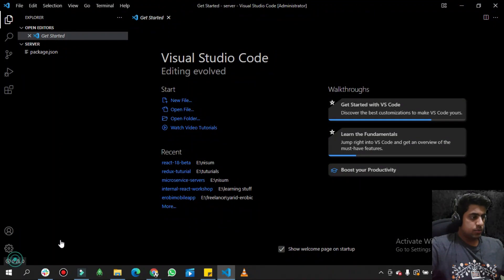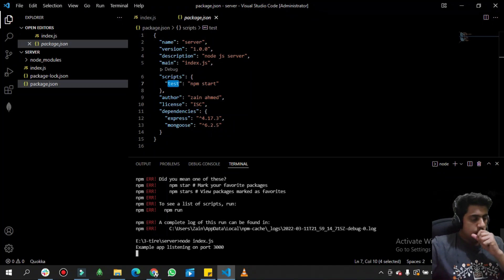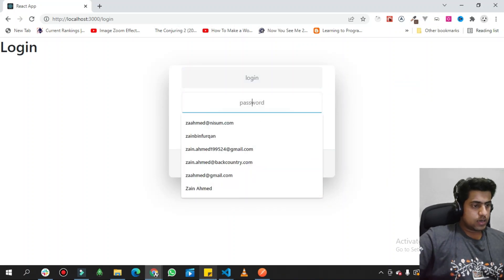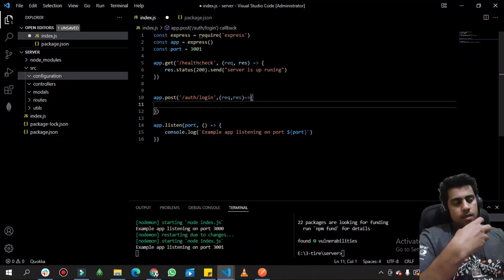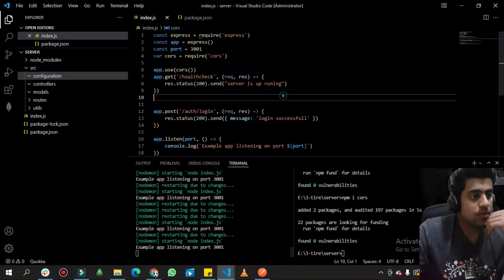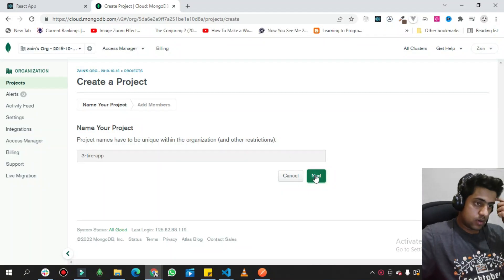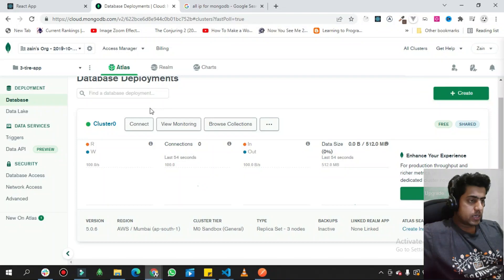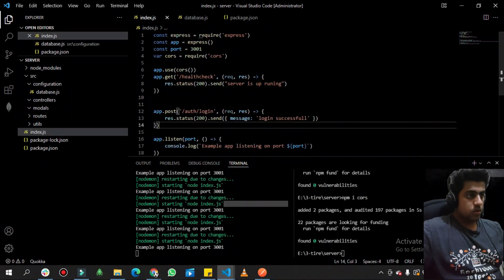What is 3 Tier Application | build in MERN | Explore | part 1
In this video, i will explain what is 3 tier application, how it works & let's build one together using React.js | Node.js | mongoDB Atlas